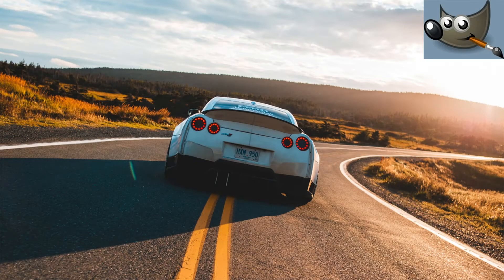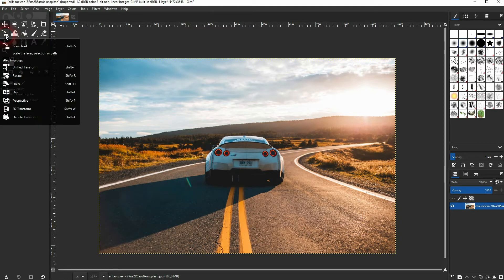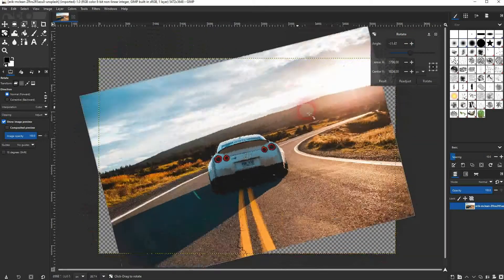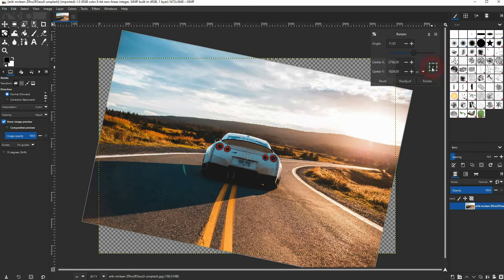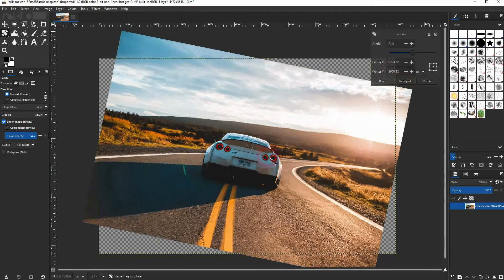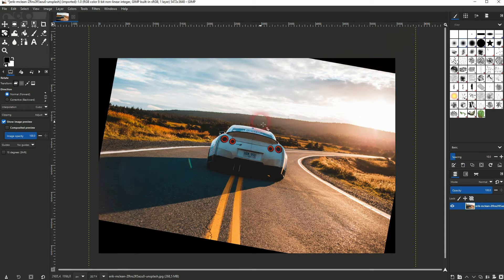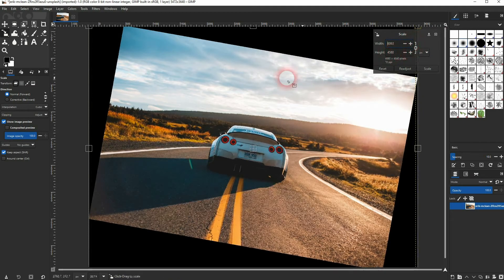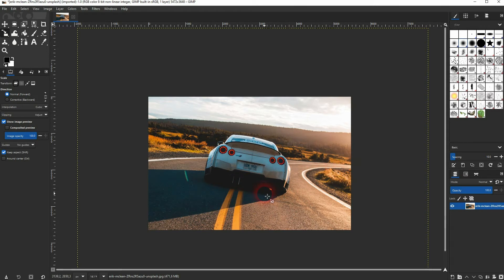How to Rotate an Image in Gimp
In this tutorial I'll show you how to rotate an image in Gimp.